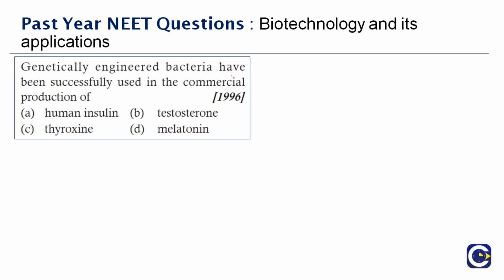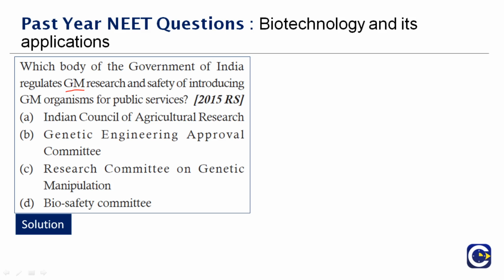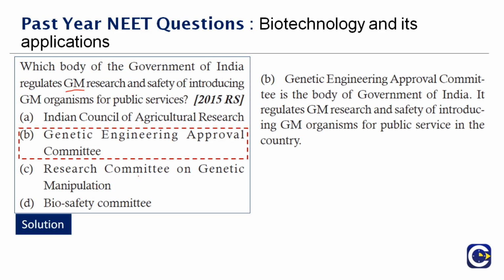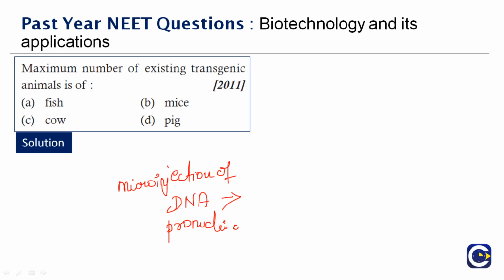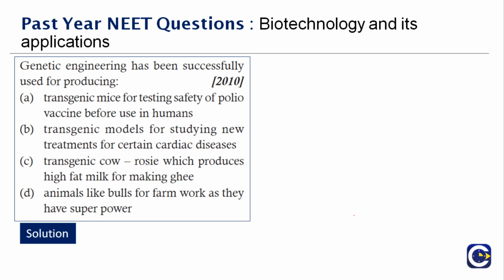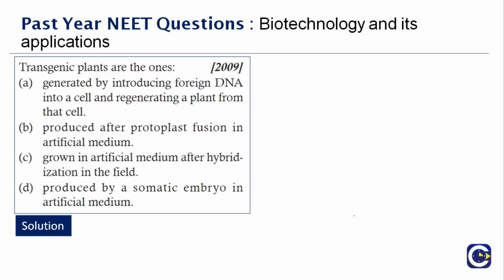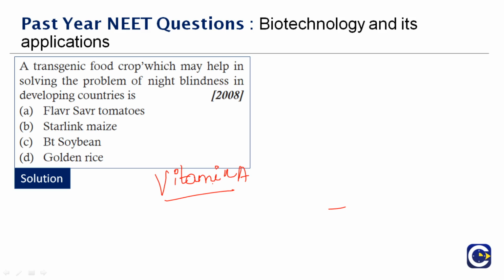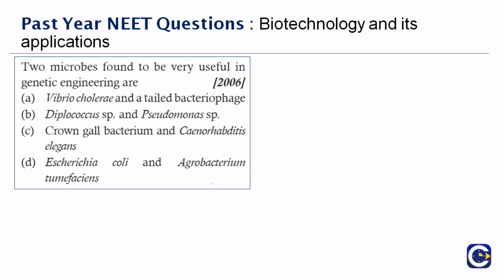Past Year NEET Questions-Biotechnology and Its Applications-Part 3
This is part 3 video on past year NEET questions from the topic Biotechnology and Its Applications